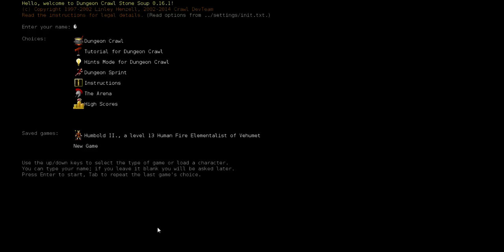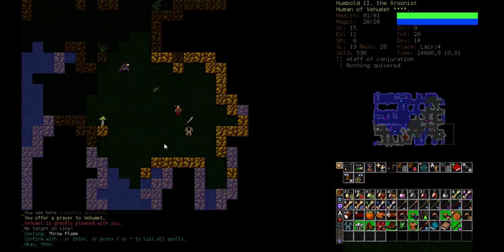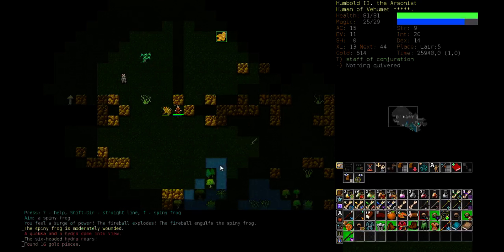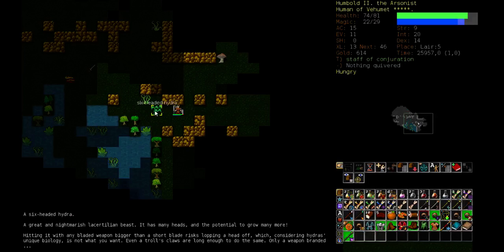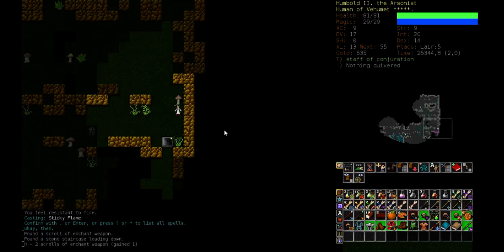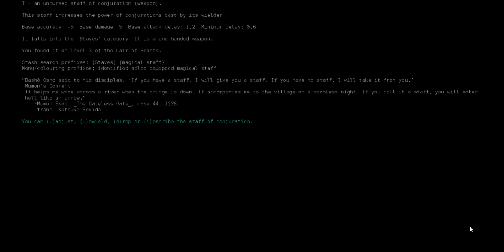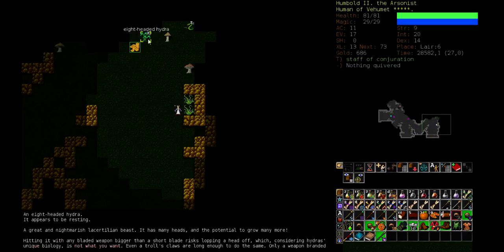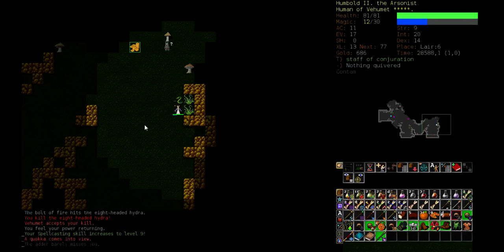Let's Play Dungeon Crawl SS, Humbold II, Episode 4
let me introduce you to Humbold II. the Human Fire Elementalist, who in this episode finds out that the deeper Lair levels are still too hard for him to handle.

At this link you can download the game for free and start your own adventures: